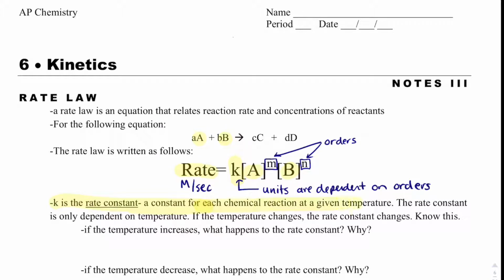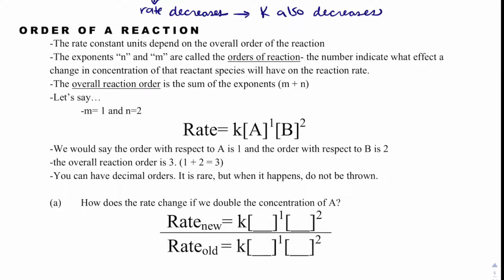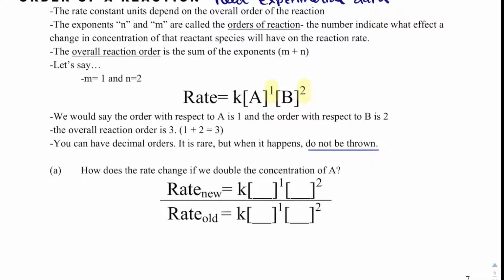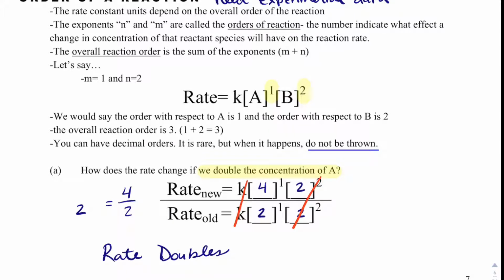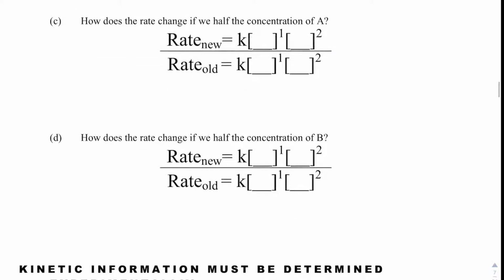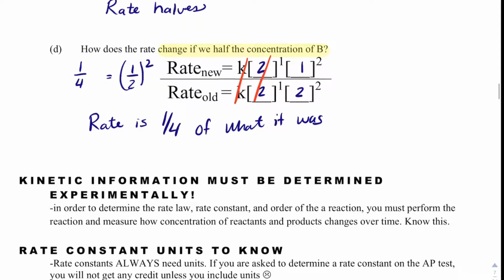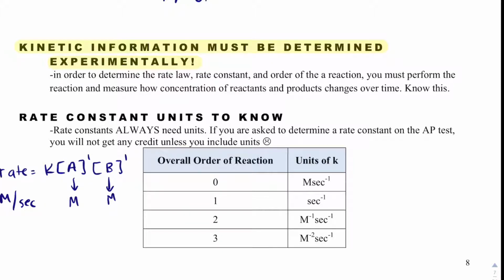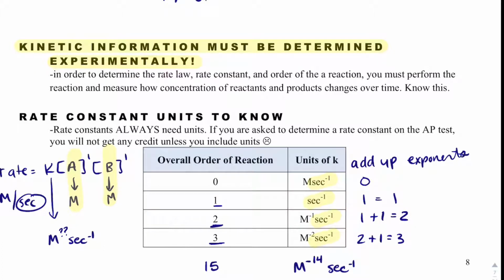AP Chemistry Notes 6.3- Understanding Rate Laws Basics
This video goes walks through how rate laws are set up to gain a better understanding of how the rate of a reaction might change when a concentration is doubled, halved, ect.